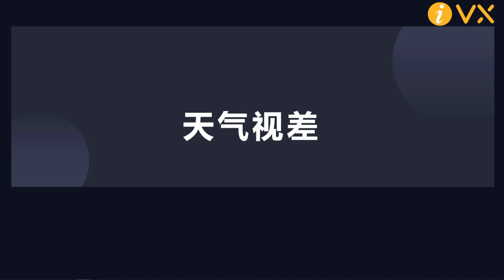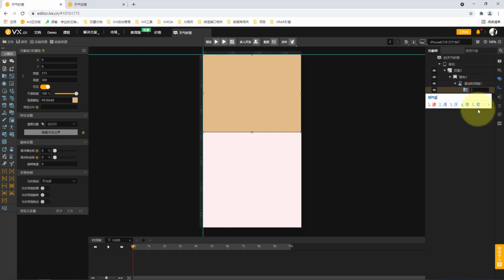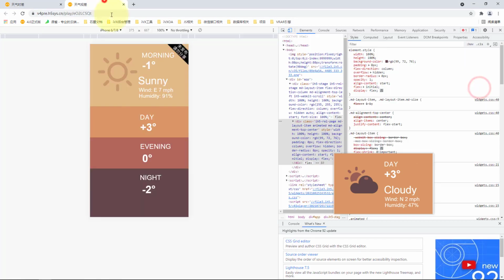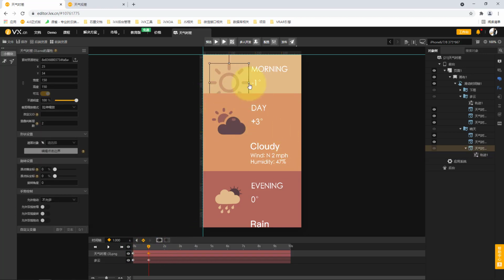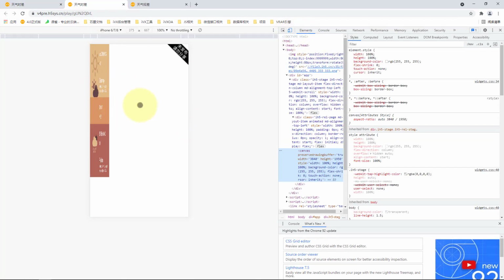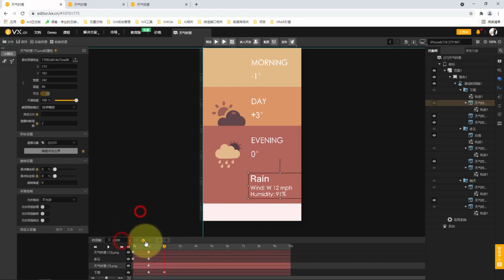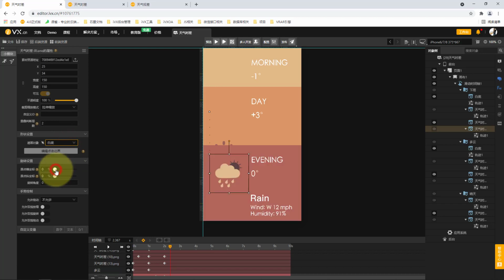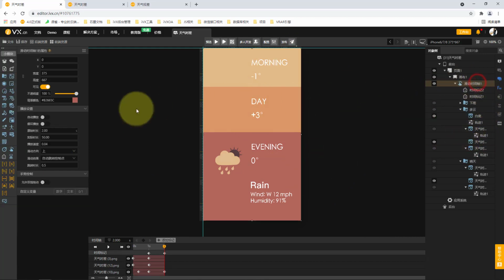26 379 Sliding timeline Weather parallax (English Dubbed)